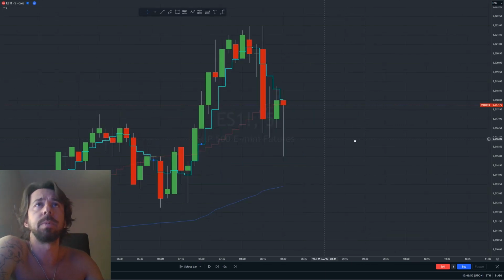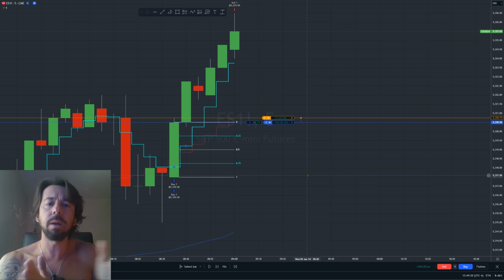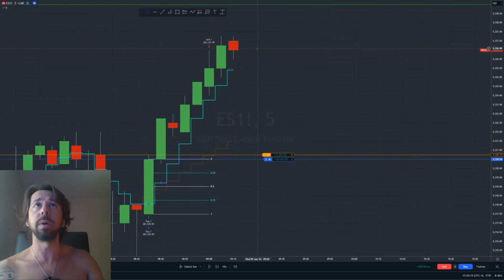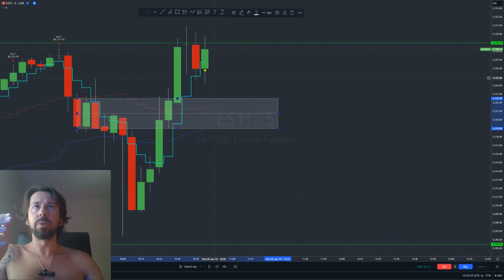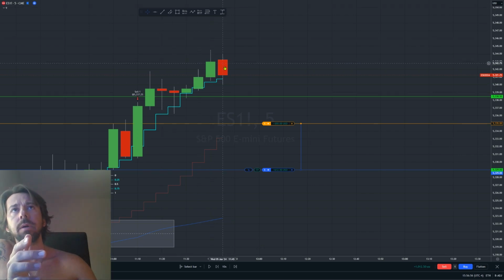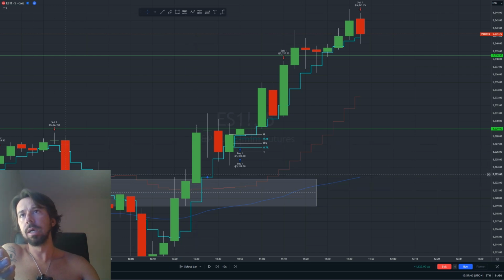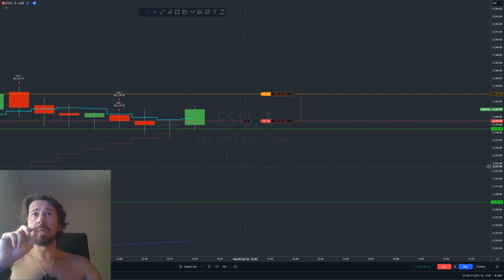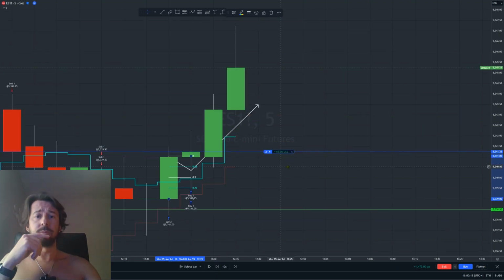ES STRATEGY BACKTEST 5 MIN TF - Jun 5th Part 1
S&P 500 5min SPX SP 500 Trading Analysis & Predict - Signals Free